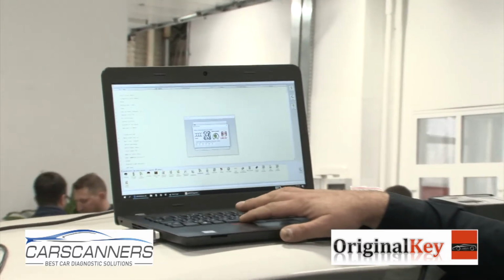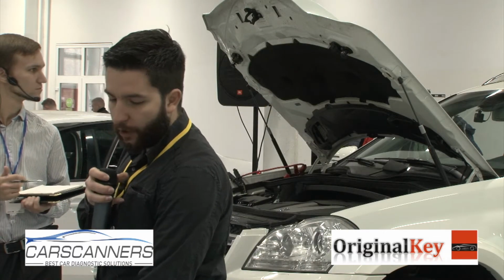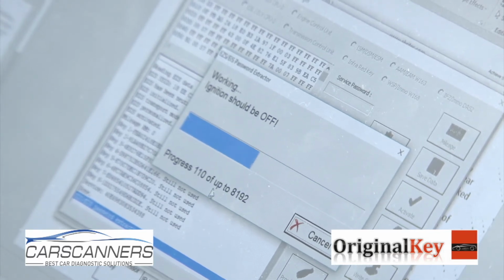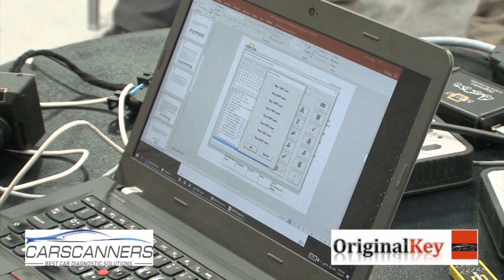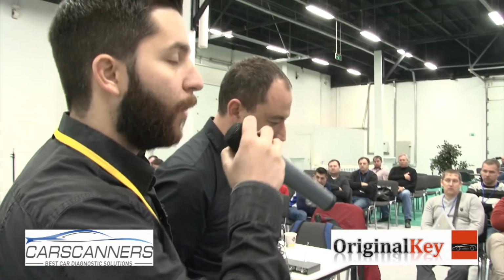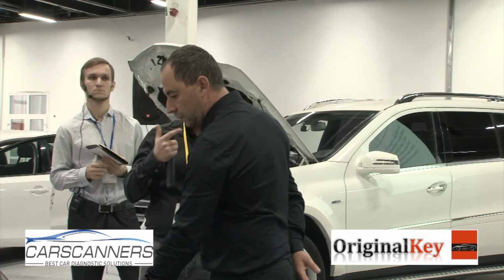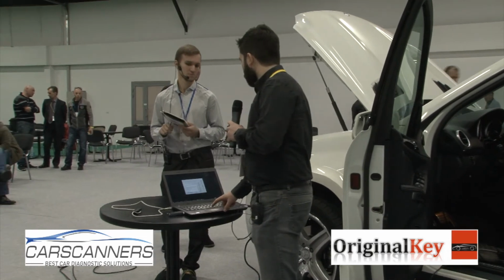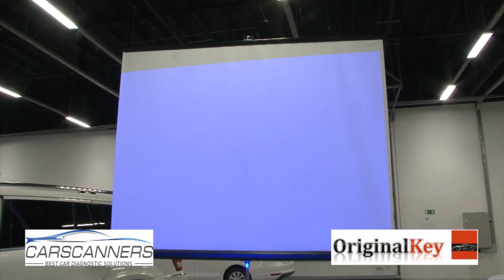Abrites seminar in Moscow 2017. Day 2, part 1. Mercedes-Benz